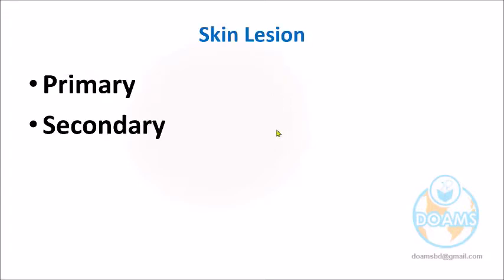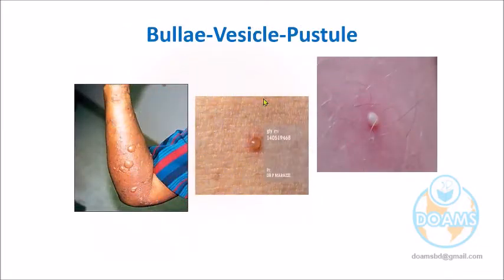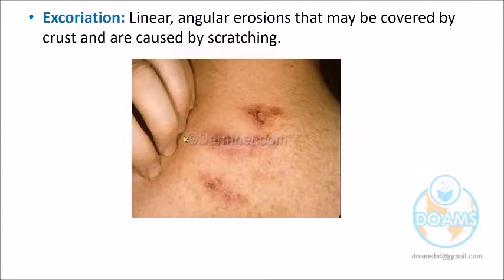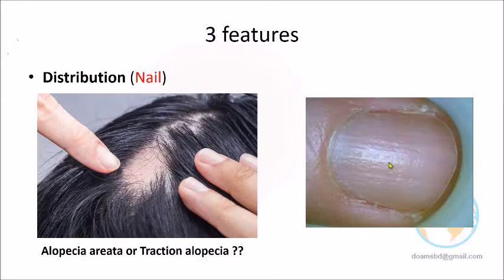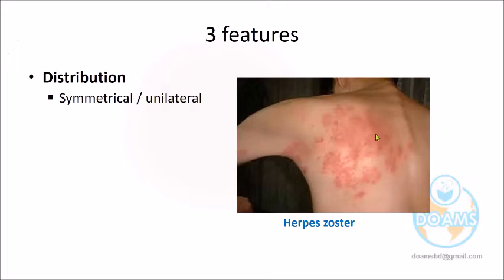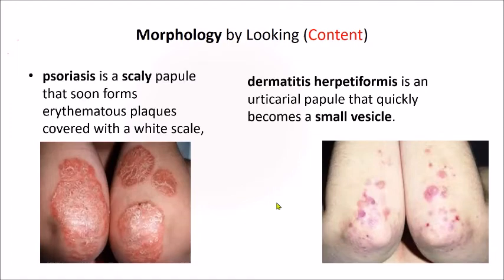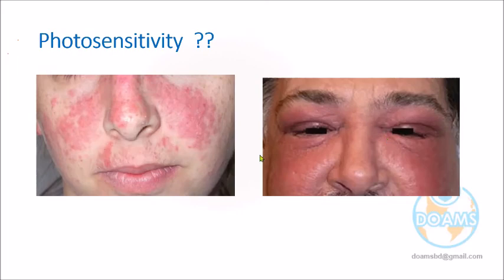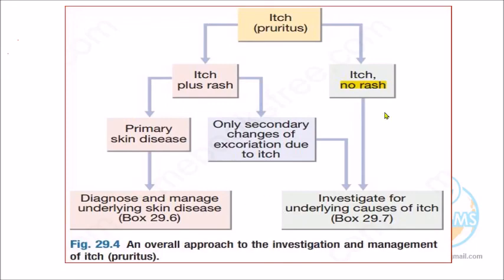AKT-OSCE Skin Diagnosis- Clinical Approach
You can manage your busy time by studying Anytime Anywhere for MRCP (UK), MRCP (I), MRCGP as well as any licensing exam like PLAB, AMC, PESCI and licensing exam in Middle East countries.